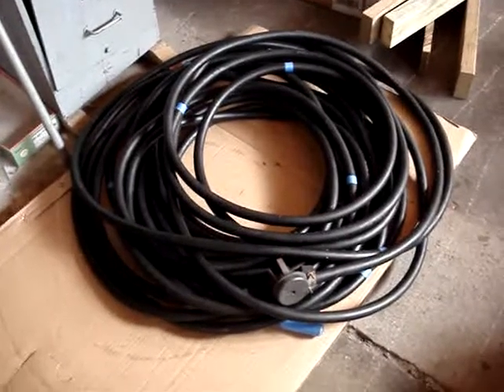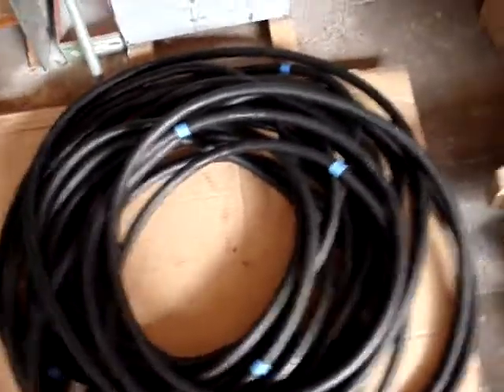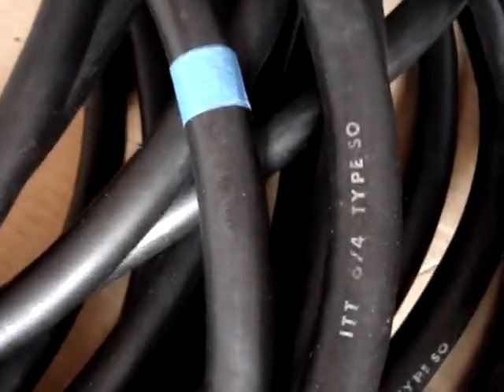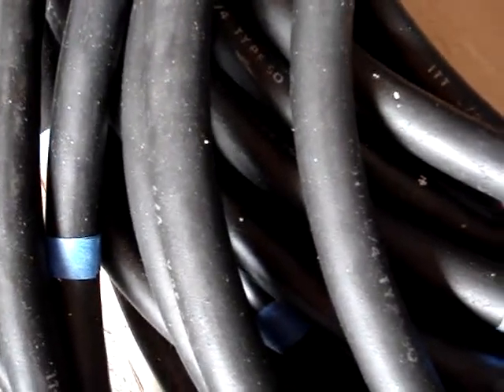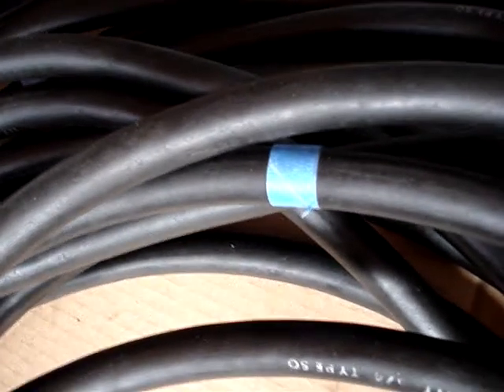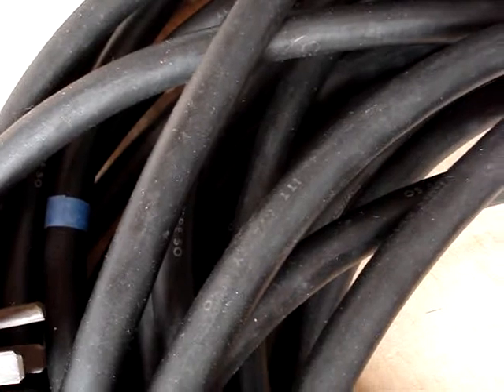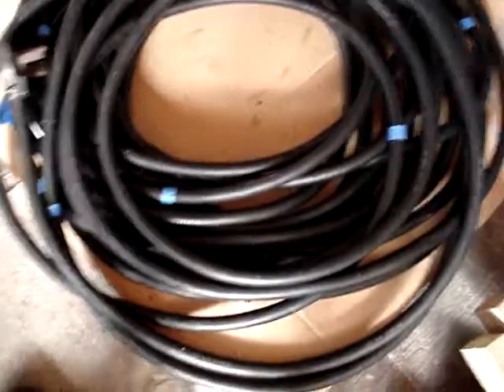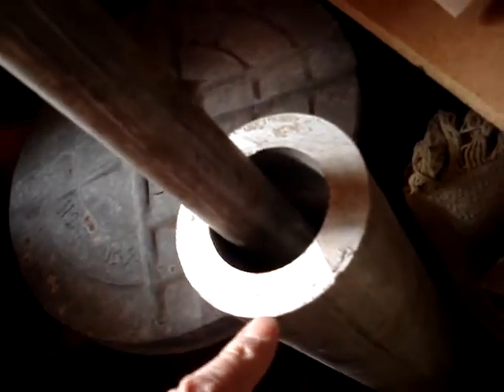6-4 SO electrical cord cheap OR swap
6-4 SO electrical cord, will sell cheap (please MAKE OFFER) or I'll swap it for item/s on my wants list, which is online at

this cord contains four AWG six gauge conductors; it's roughly the same diameter as a quarter (US coin). also known as RV power cord, temporary power cord, generator cord, spider cord (at construction sites), shore power cord (at docks & marinas), welder extension cord, outbuilding extension cord, etc. heavy black electrical cord, neoprene sheathed. what may appear to be blue "stripes" on the cord are actually taped-on ten-foot length markers, made of that easily-removeable blue painters tape. this cord can also be seen online in giant 1024 x 768 images at

contrary to what my "SO cord" site says (link immediately above), I have one seventy-seven feet long piece left, *not* 110 feet. everything -else- said at site still applies. if you're considering making an OFFER on this stuff, *please* state *with* your inquiry -where- you're located, because my interest level in BOXING this ungainly stuff up then toting THAT BOX up to FedEx "gratis" is on the low side...

all pages at my site have a direct e-mail link at bottom center. thanks :-)